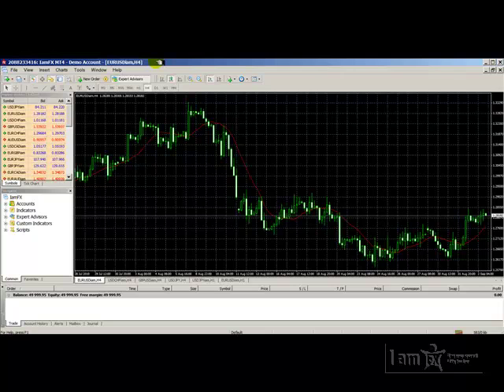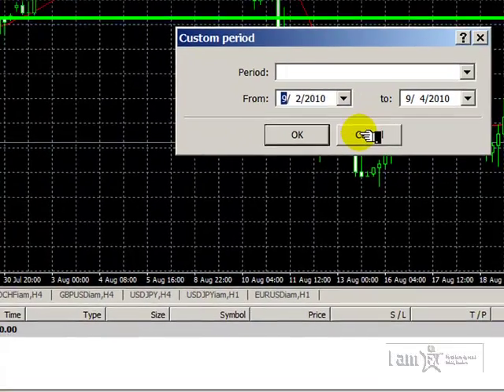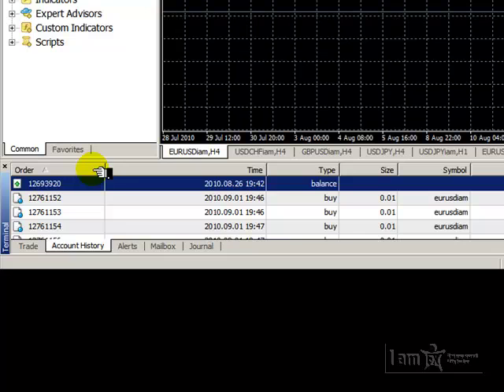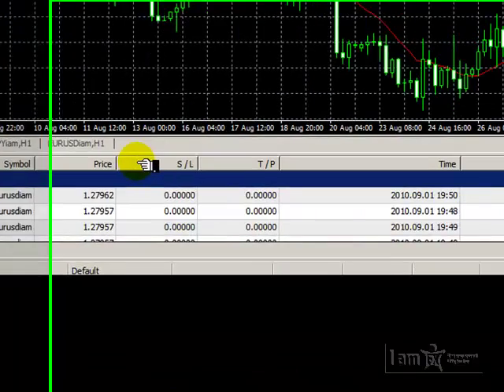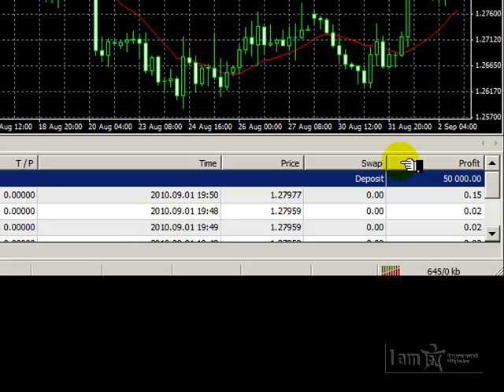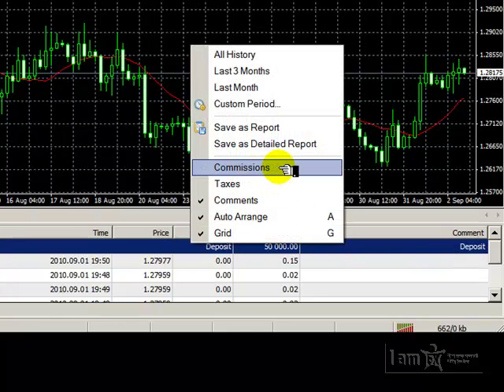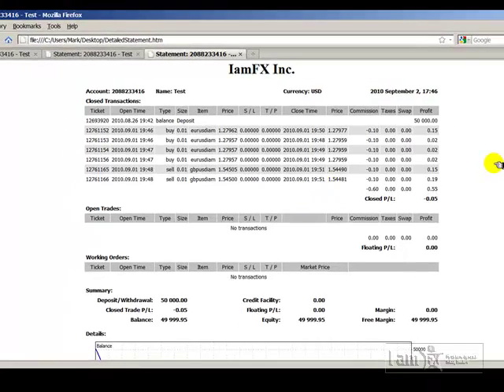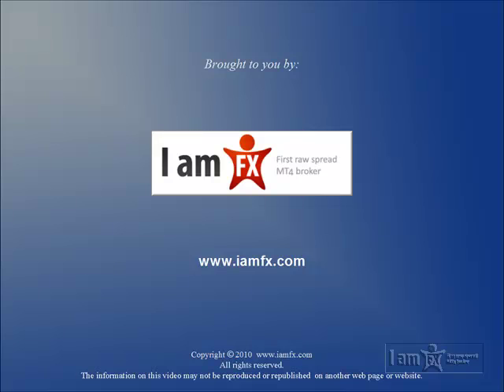Metatrader 4 Tutorial by IamFX - Account History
This video tutorial covers one aspect of the Metatrader Terminal, known as the Account History.